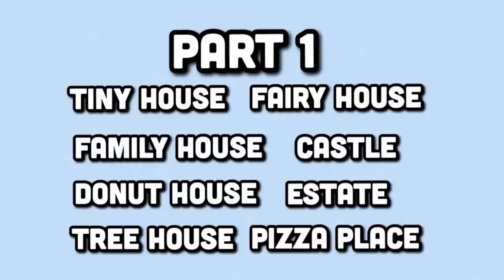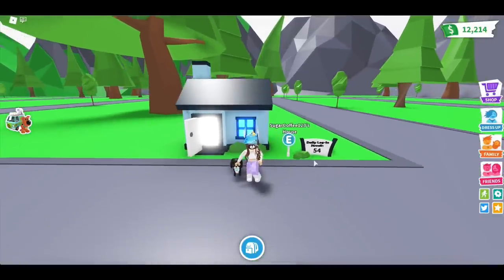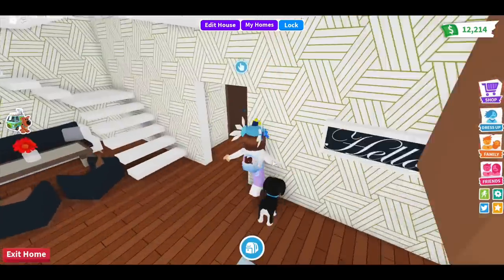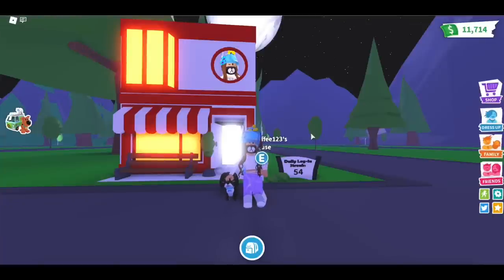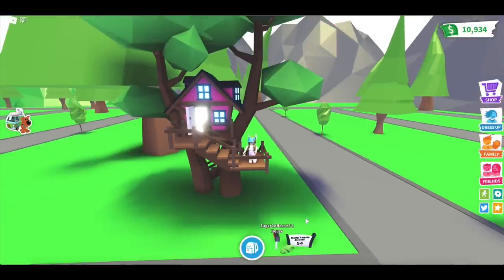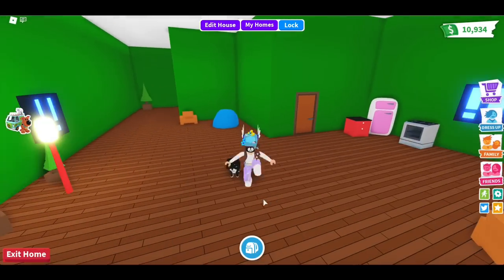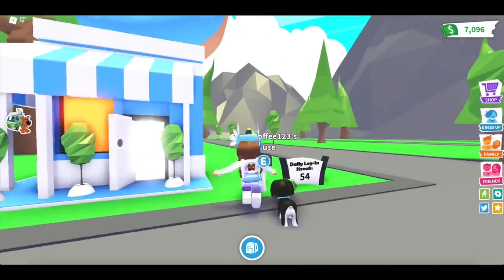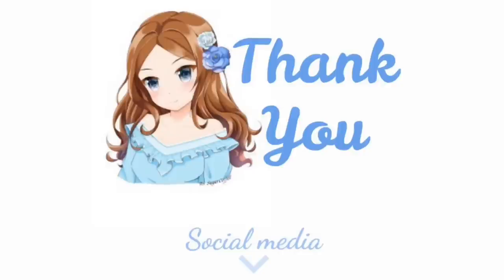TOURING & RATING Every Single House in Adopt Me Roblox - Which one to Get? | Showcase May 2020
Rating every house in adopt me!!! Part 1.
⭐StarCode: SUGARCOFFE (on Roblox)

🎮Play Adopt me here: playadopt.me

I will let my Roblox followers join my games when I play on my free time👩🏻‍💻, and I will notify you on my social media when I play🤳, so please make sure you follow me.

Thank you for your supports!!! I love you guys!